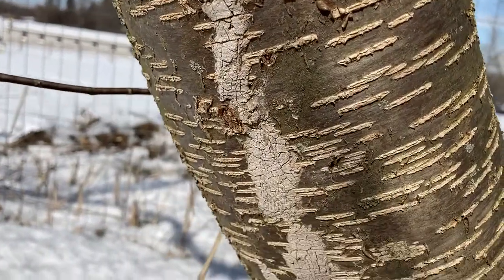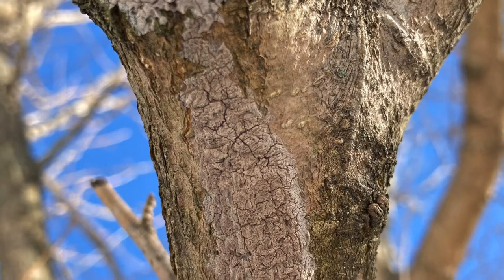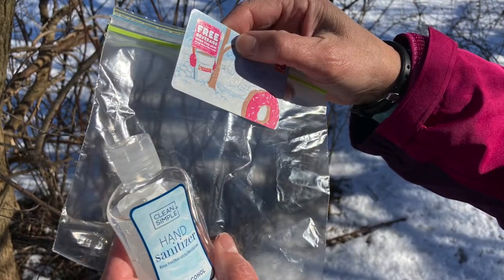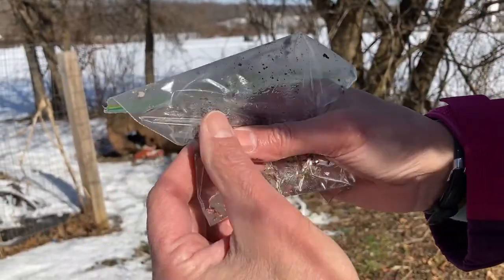Spotted Lanternfly In Winter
In this video, the Cecil County Master Gardeners show what Spotted Lanternfly egg masses look like and give instructions on how to destroy them so they won't hatch in spring.